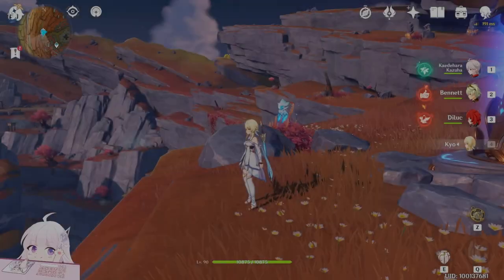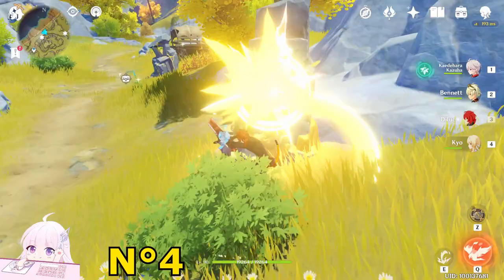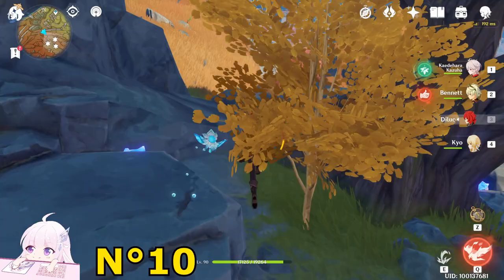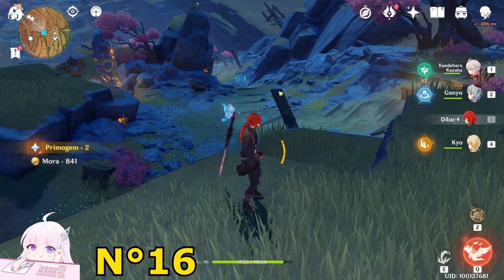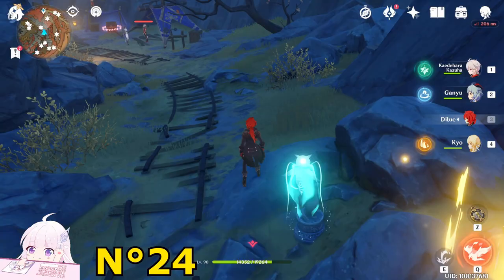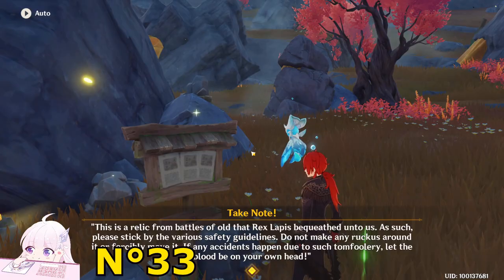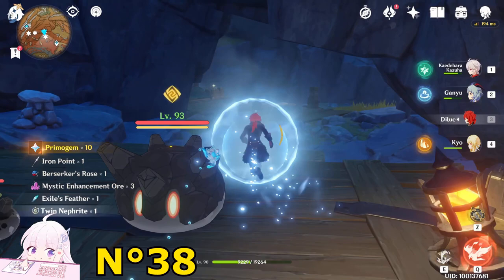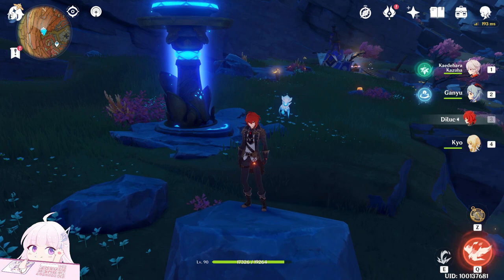ALL Chest Locations | The Chasm: Surface - Part 1 | Achievement: 248 |【Genshin Impact】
Hello Travelers! Ready for this new Chest Hunt?!
In this video i'll show you all chest locations in The Chasm: Surface part 1!
To get 100% Exploration!

0:00 Introduction
1:15 1 to 14
10:19 15 to 28
16:25 29 to 43